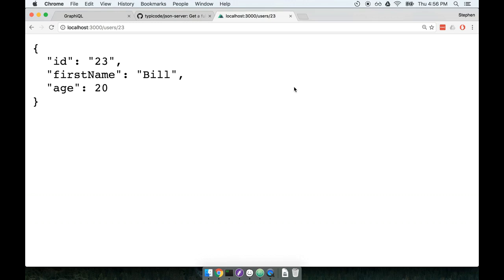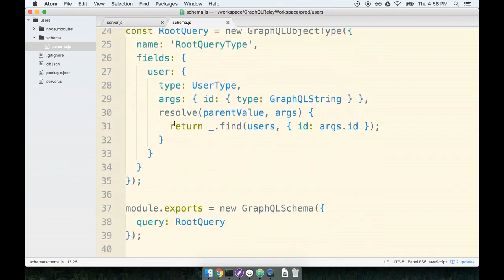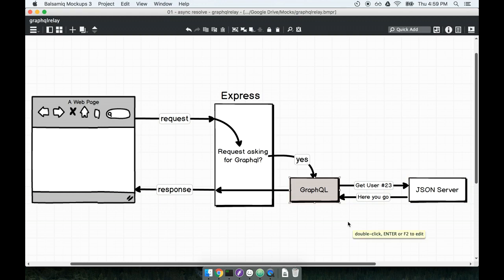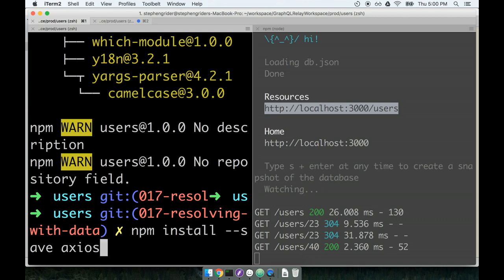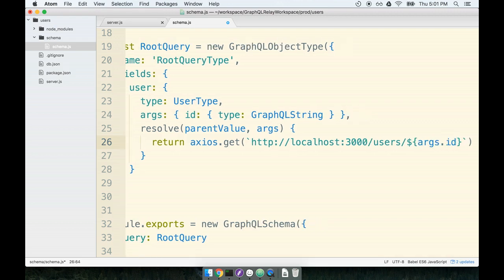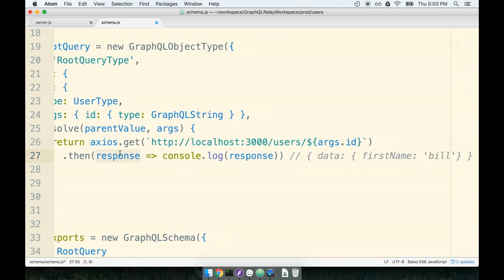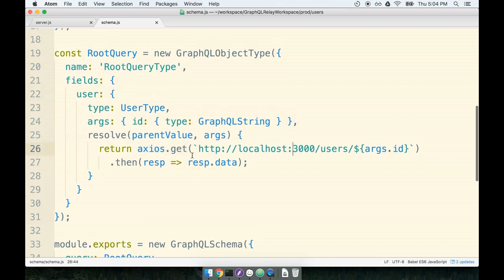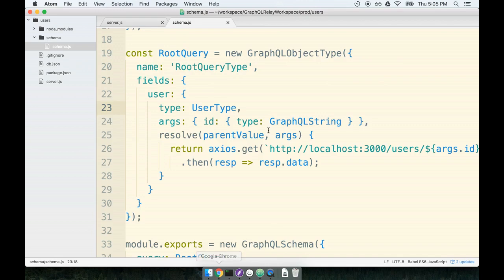GraphQL with React: The Complete Developers Guide : Async Resolve Functions